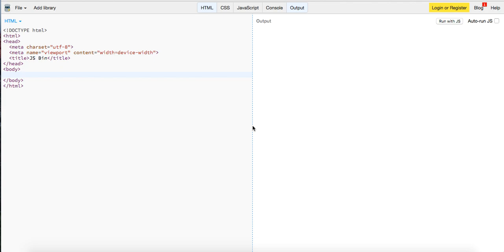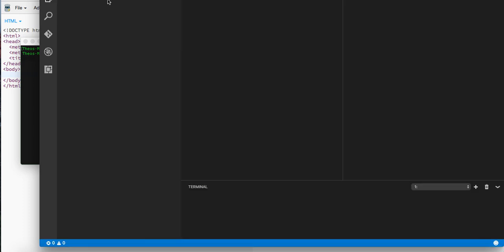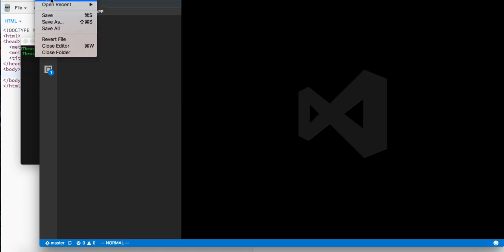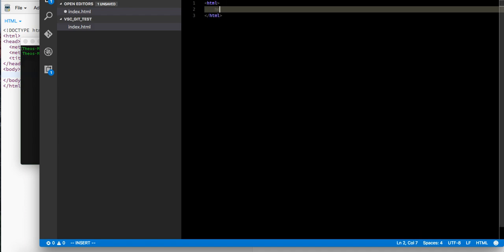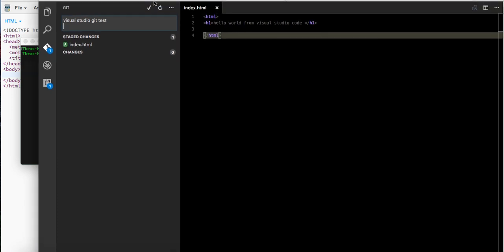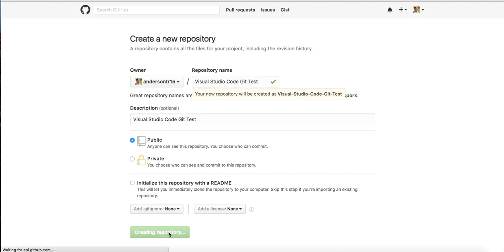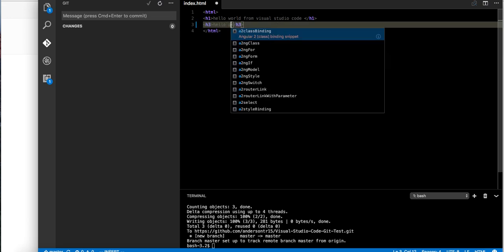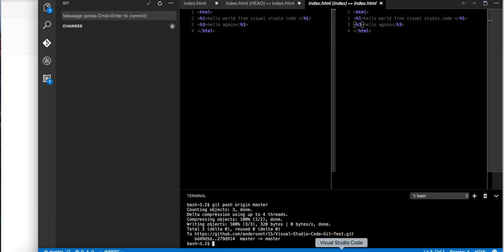How To Use Git With Visual Studio Code